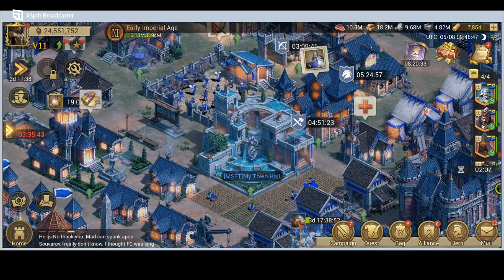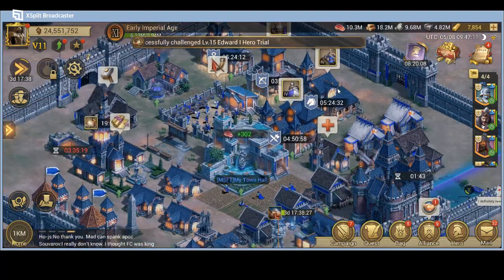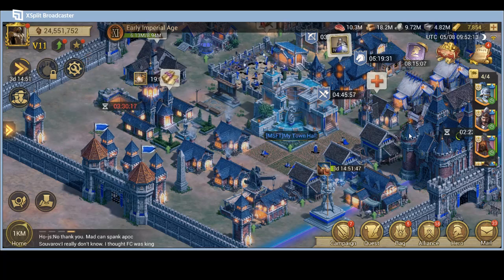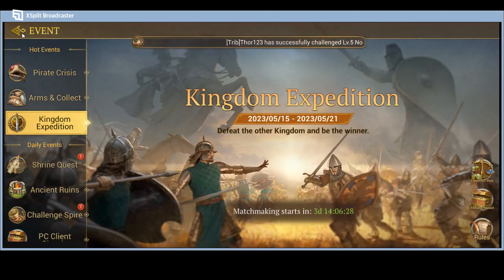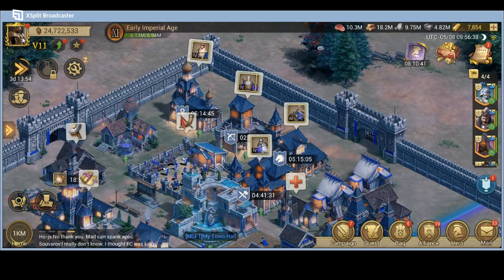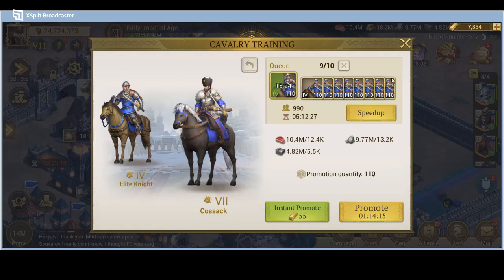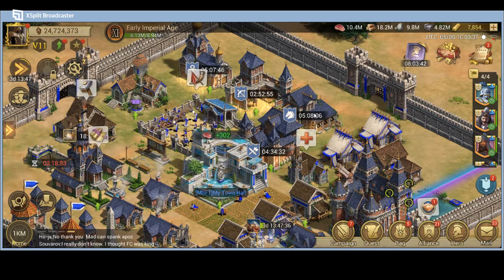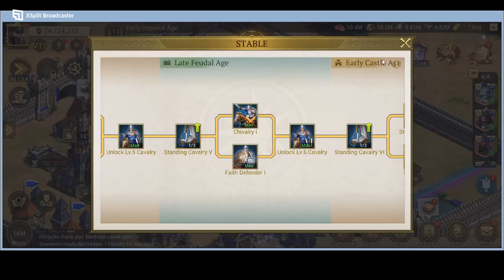Game of Empires : [Talk] About Might and being efficient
[Game of Empires]
In this video we will talk about how to build an efficient account and have fun with it for little cost - or no cost at all except time.